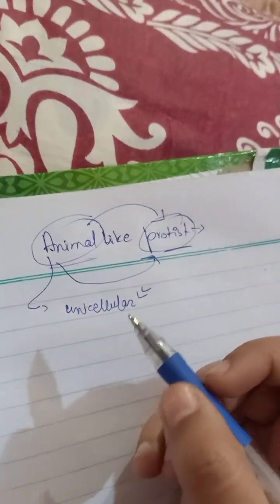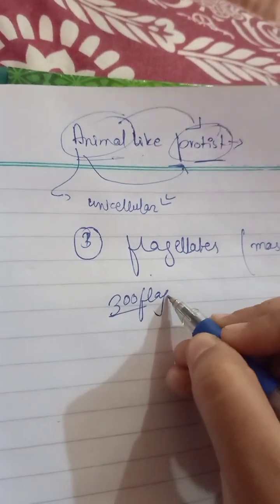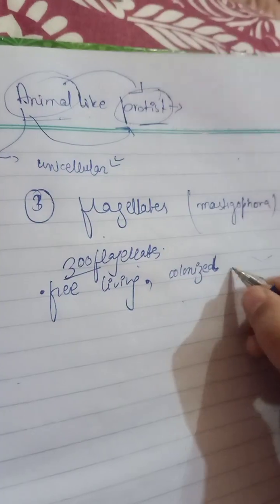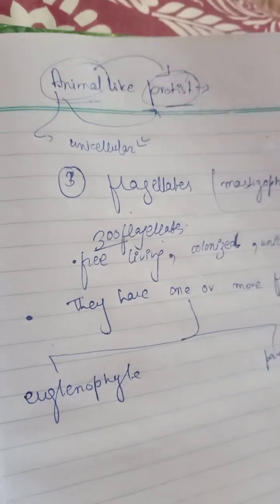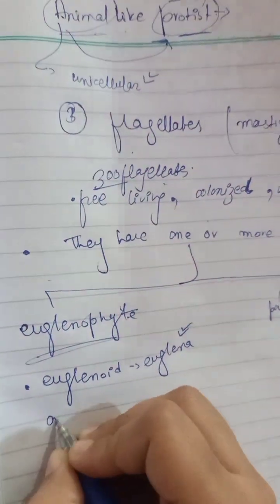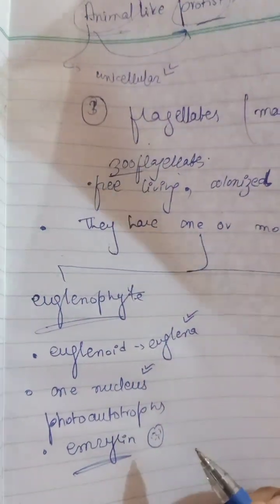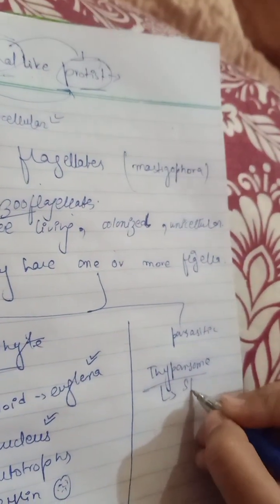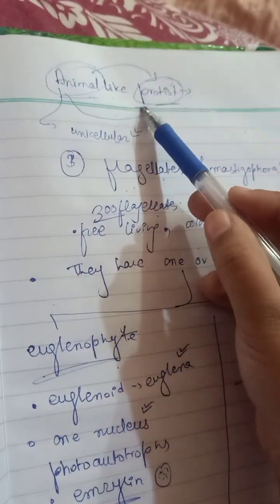Animal like protists (mastigophora)